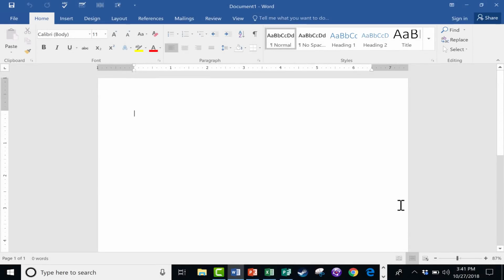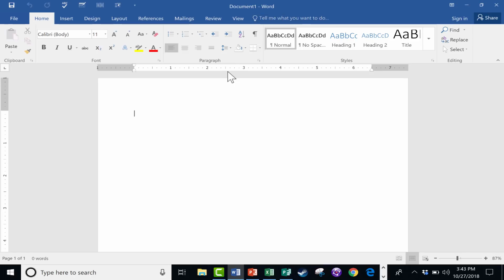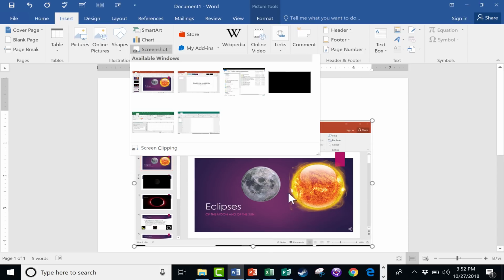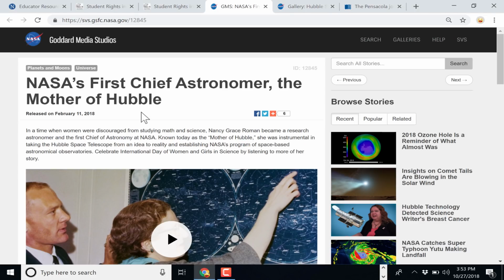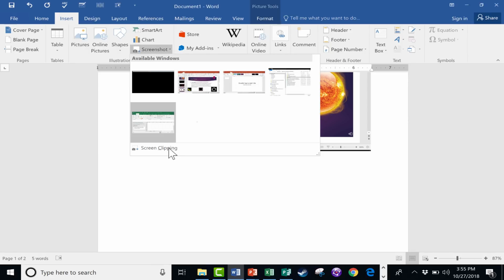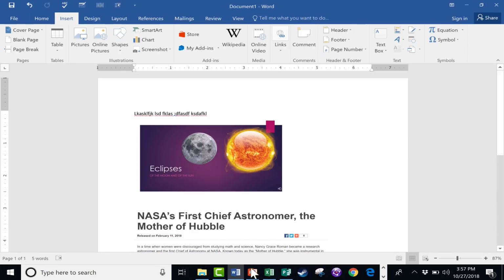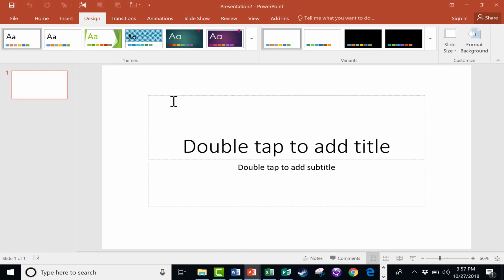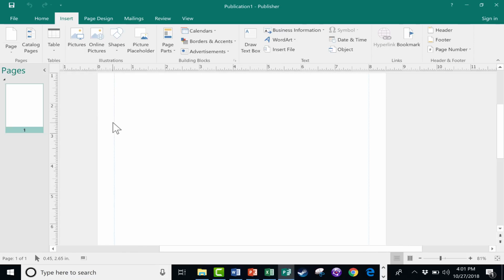Using the Screenshot Tool in Word, PowerPoint and Excel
Learn how to use the built-in screenshot tool in Microsoft Word, PowerPoint, and Excel to take great screenshots and screen clippings and then add them automatically to your documents, presentations, and spreadsheets.  You can then make some simple edits to the screenshots and screen clippings.